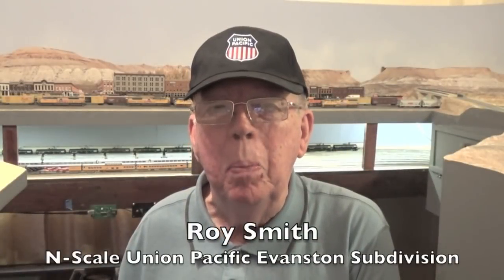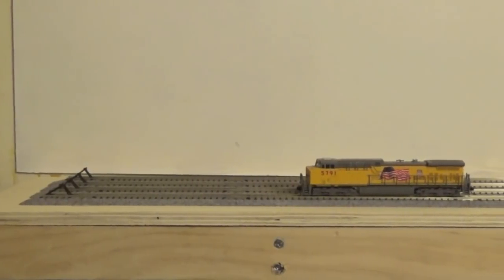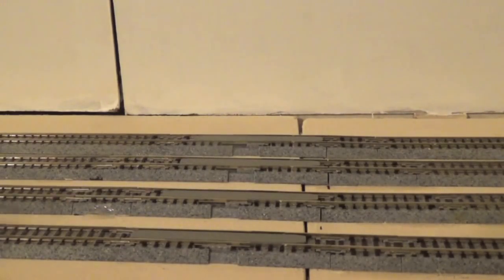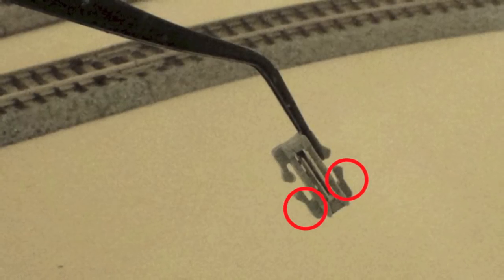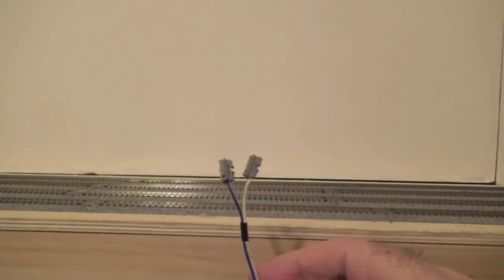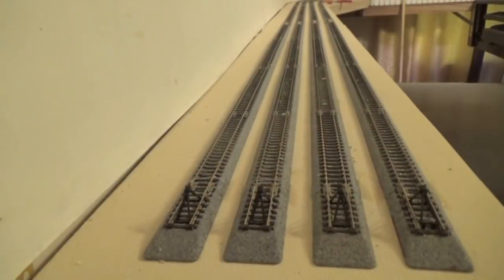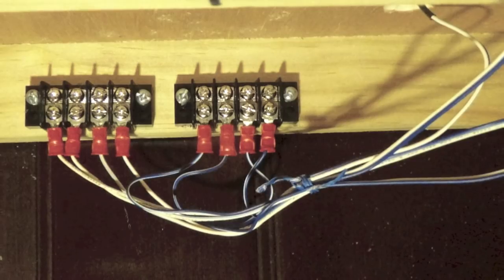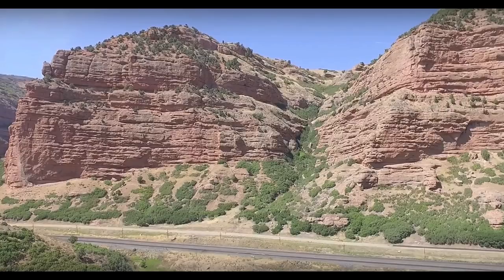Pocatello 4: N-Scale Trackwork and Wiring at Pocatello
In this video, I show you the progress I have been making in the trackwork and wiring at the Pocatello staging yard on my N-scale layout.